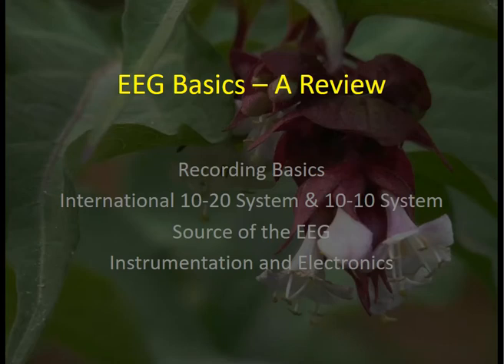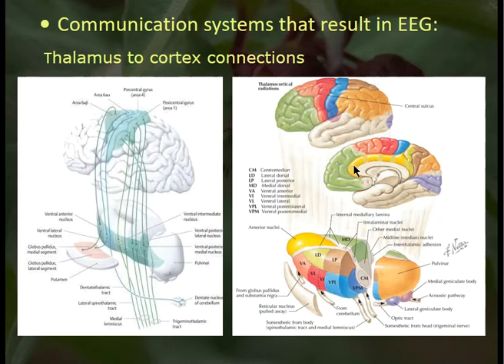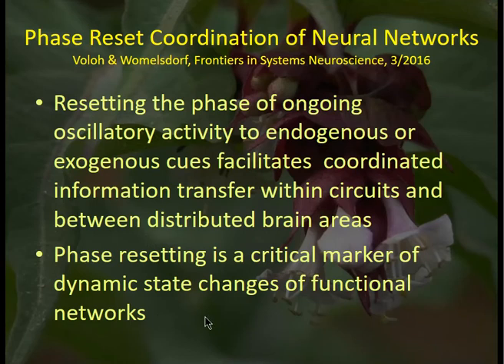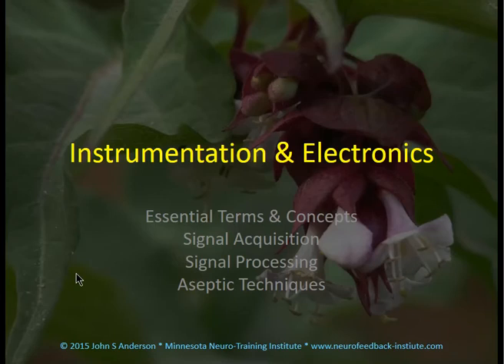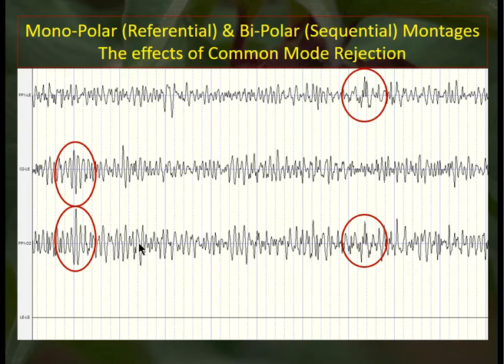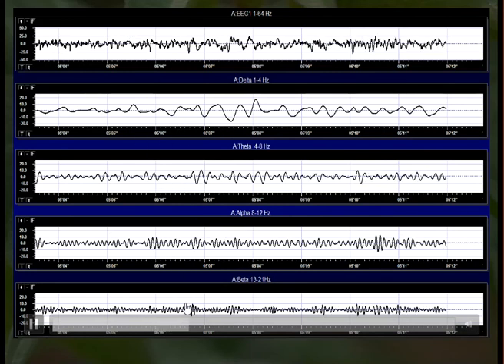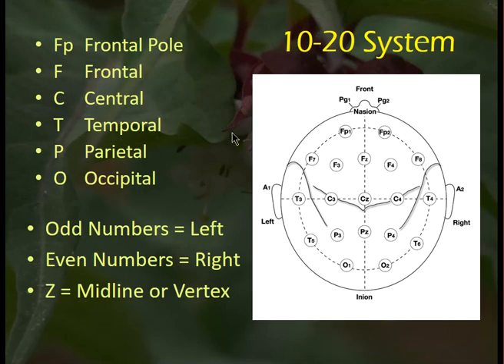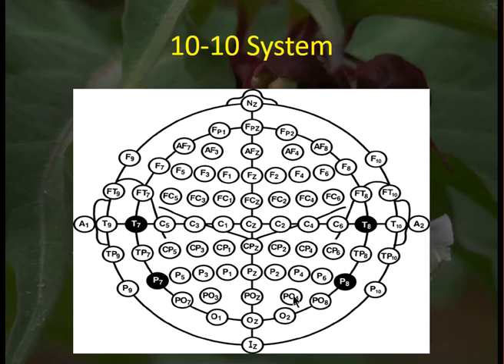EEG Basics A Review